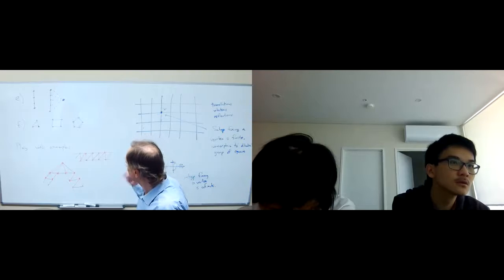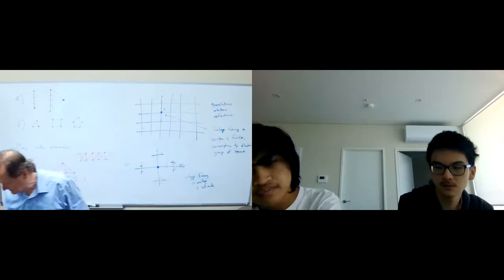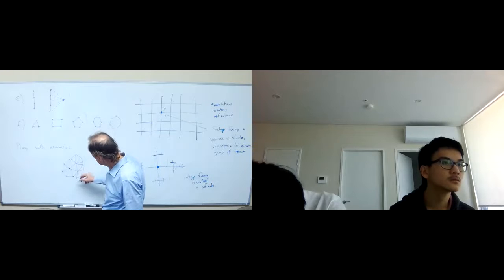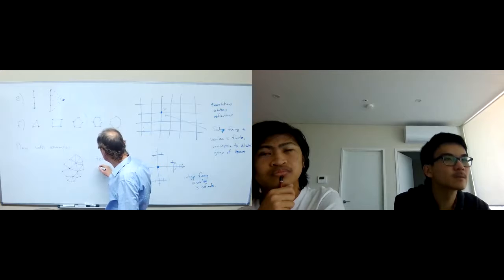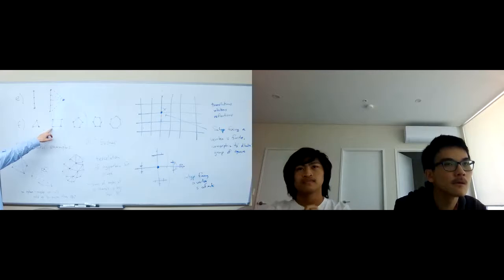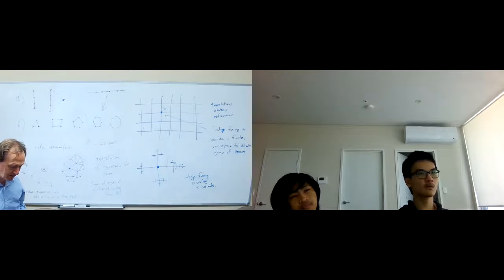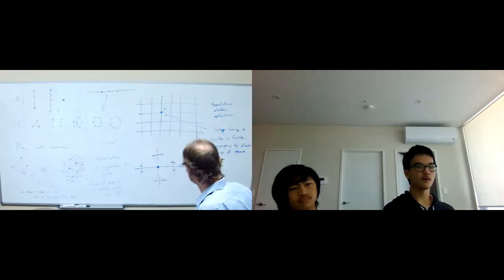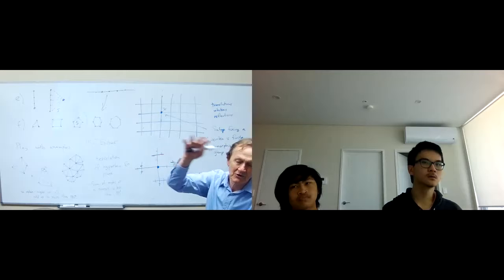University work XP for year 10 Tuesday 1 10am